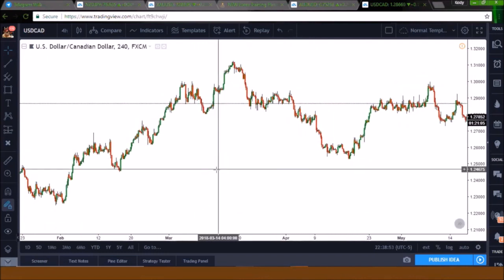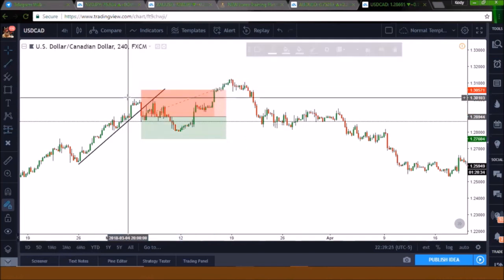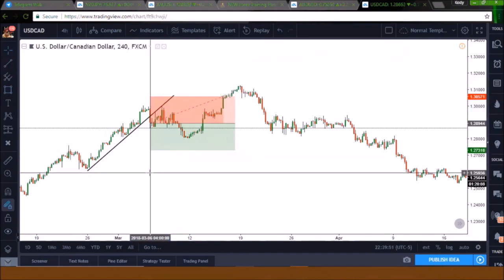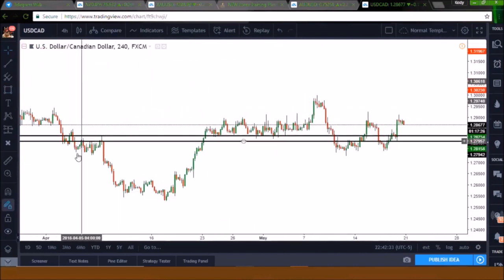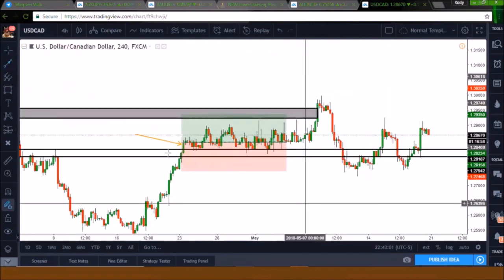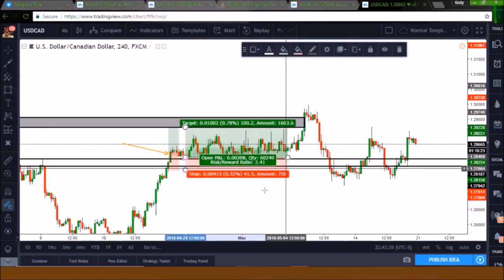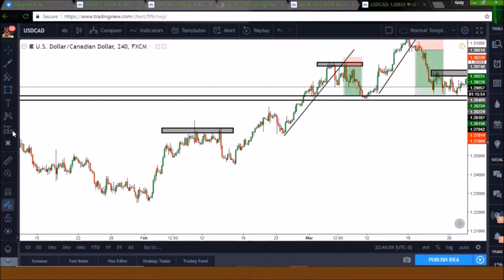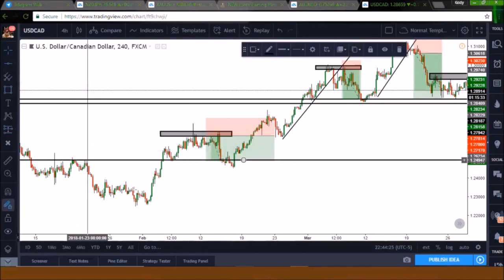Risk Management Training #1